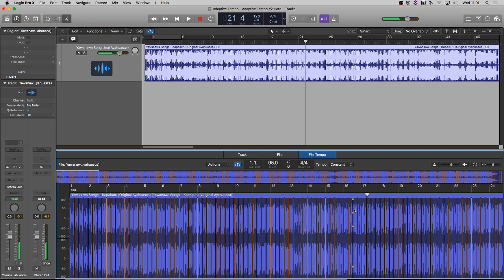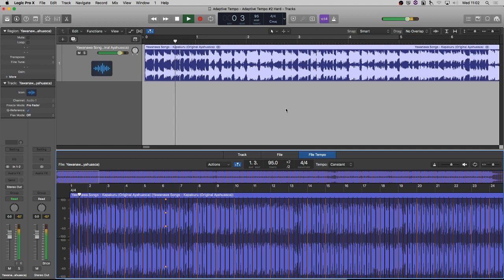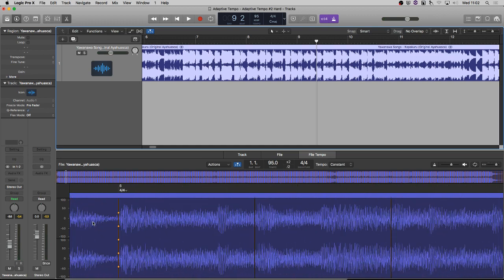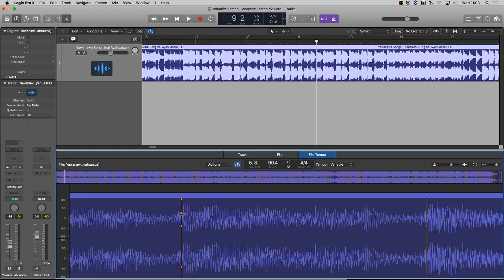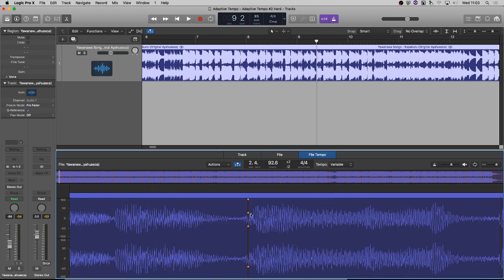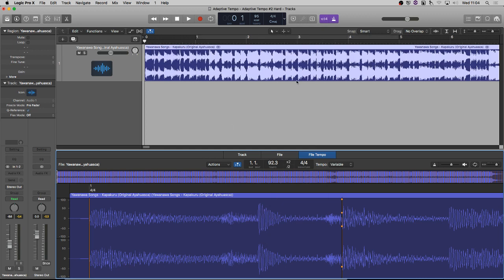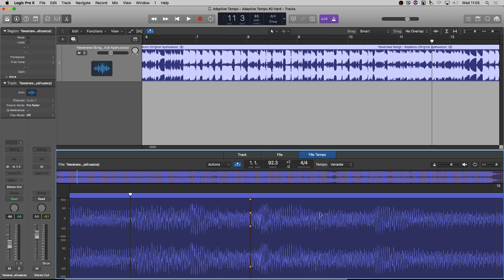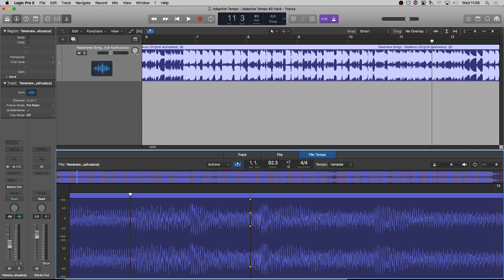Logic Smart Tempo #2